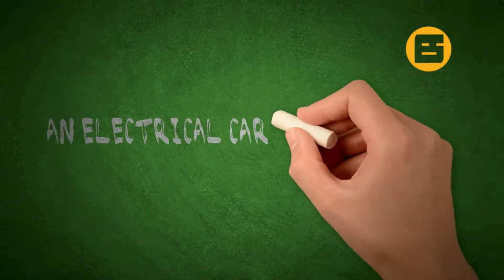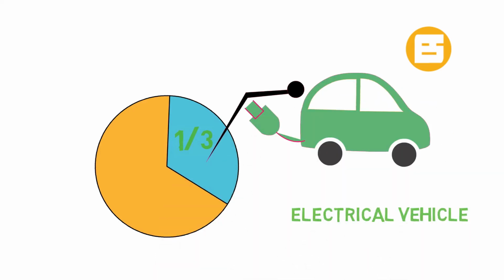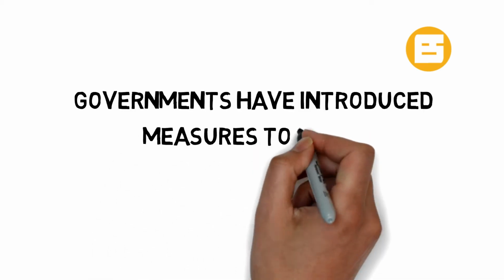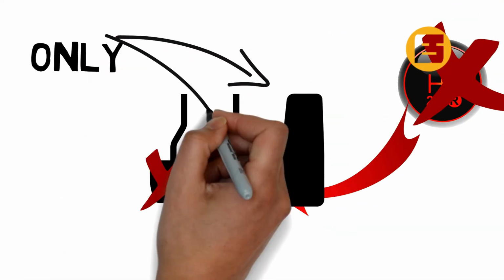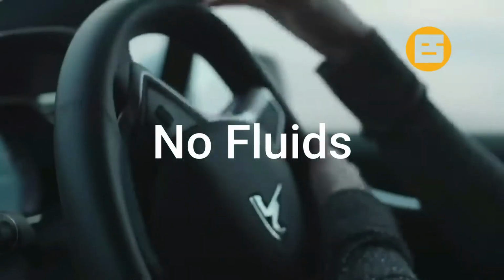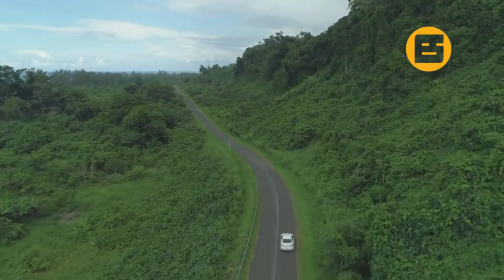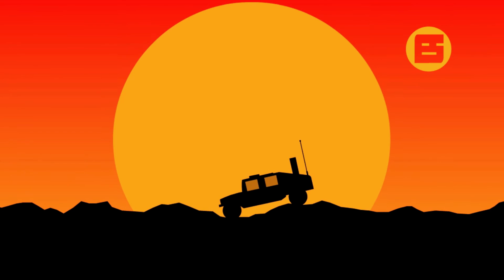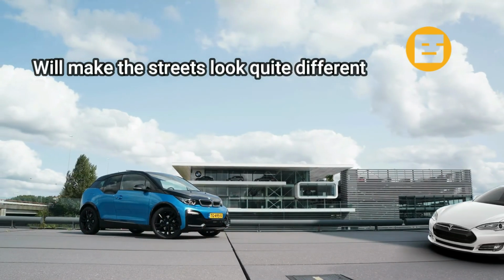EVS BY ES SOLUTION